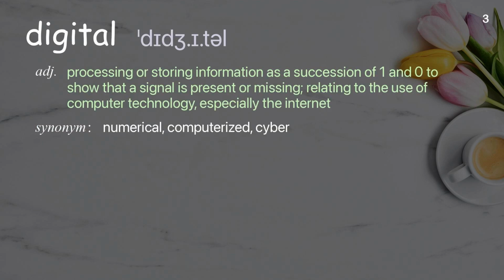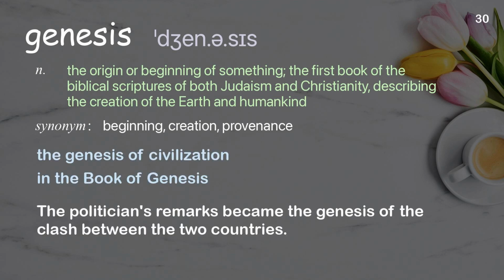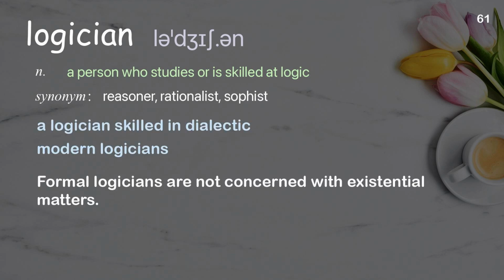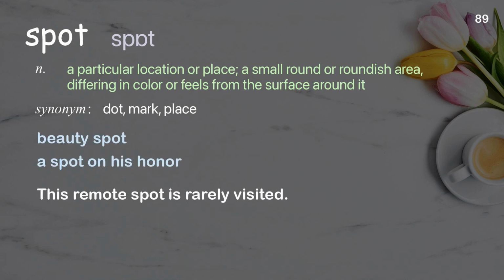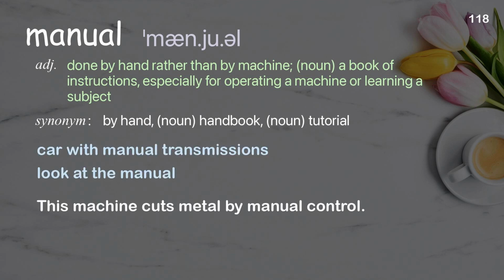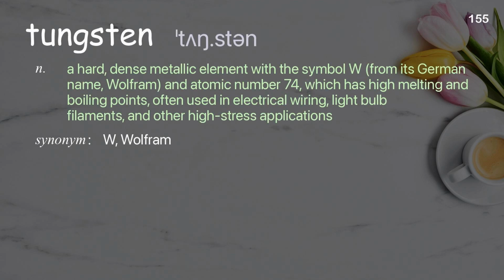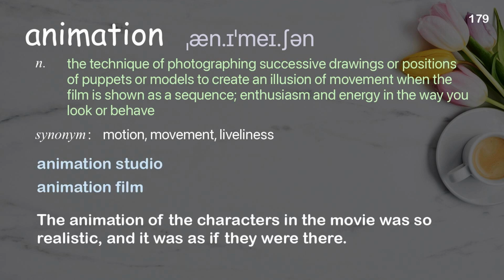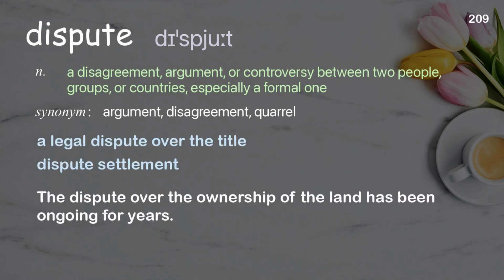209 Academic Words Ref from "George Dyson: The birth of the computer | TED Talk"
■PLEASE NOTE

■Reference Source
George Dyson: The birth of the computer | TED Talk